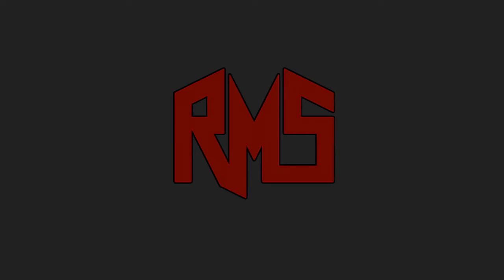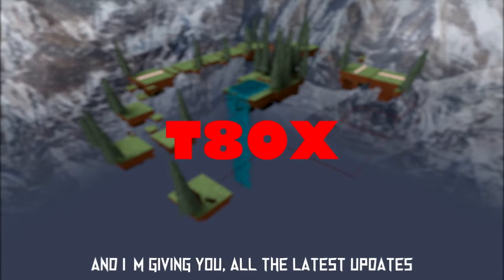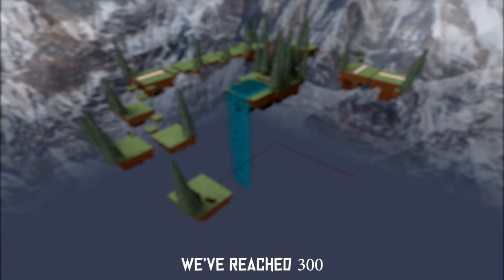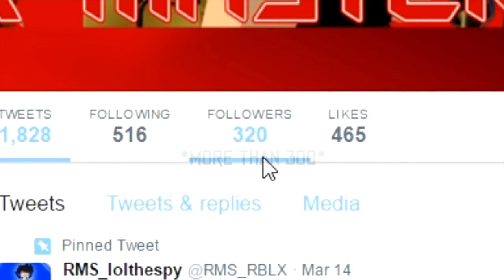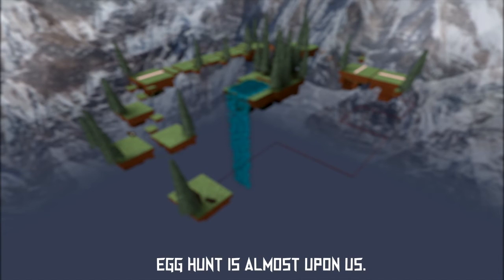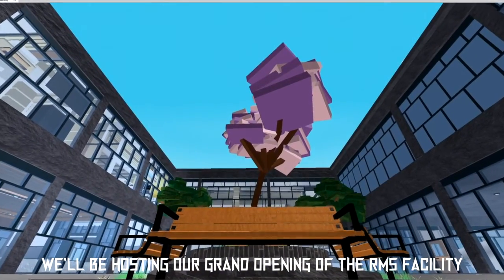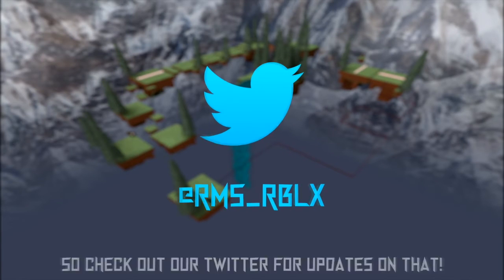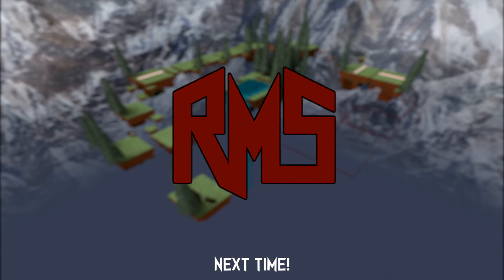RMS: Channel Update 3/20/17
Happy Monday everyone! We hope you all have an amazing week and rest of march!! :) Special thanks to Simasmacys who made this update video possible!